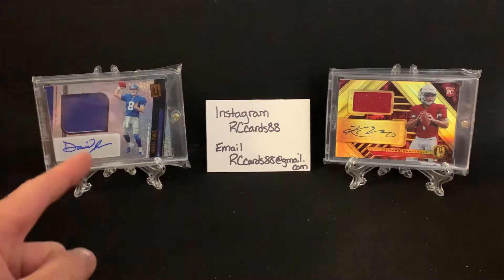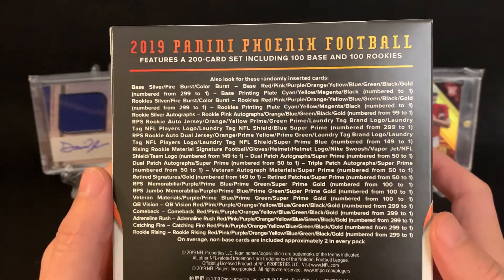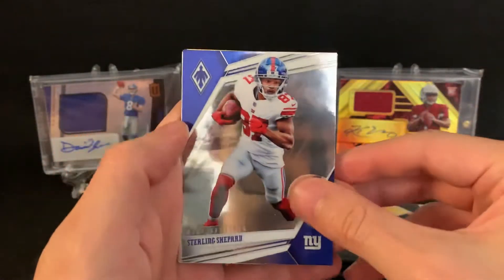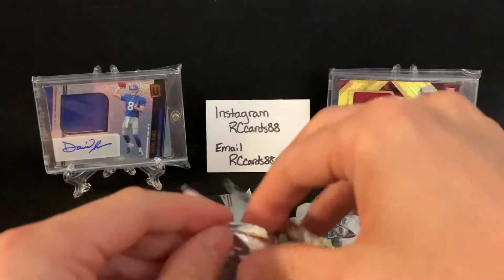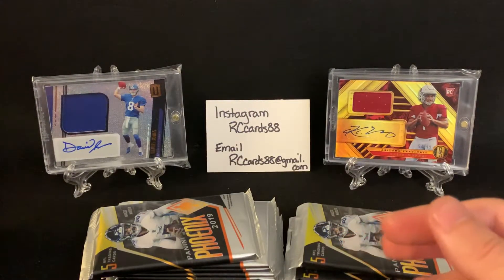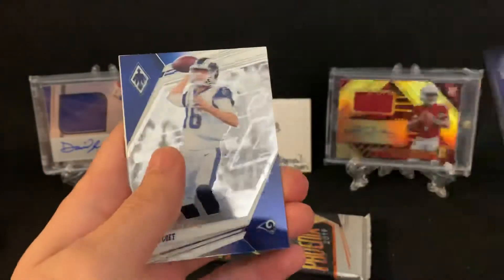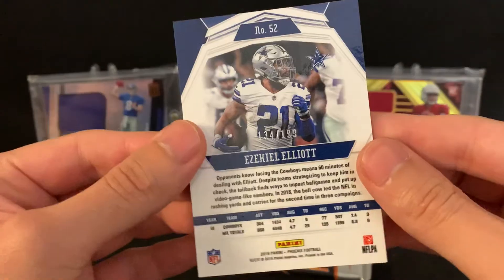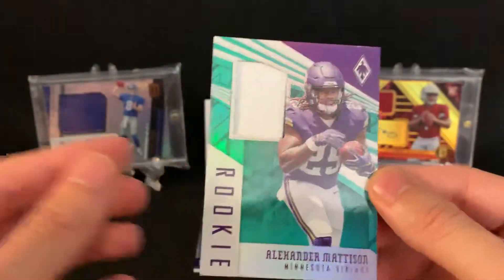2019 Phoenix Hobby Box Opening - 2 Autos (RPA) and 1 Mem! $120 from Panini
Sorry for the delay in uploading this, I was on a business trip and ordered it directly from Panini on the actual release day.

Phoenix Hobby Contains:
2 Autos (1 RPA)
1 Memorabilia
1 Color Burst
Bunch of Parallels and Color!

As always guys thanks for the continued support and watching!

I hope you all hit some fire! Until next time keep ripping those packs!